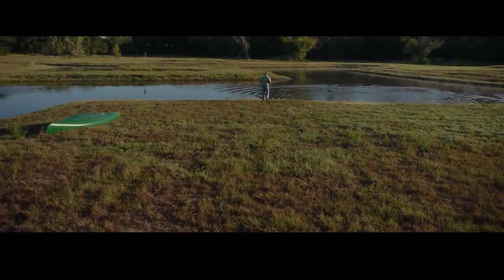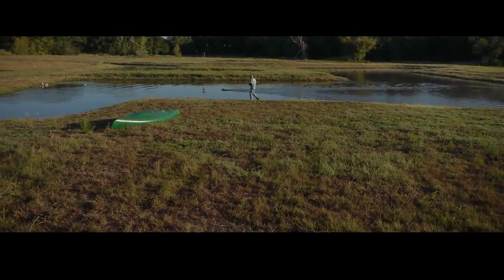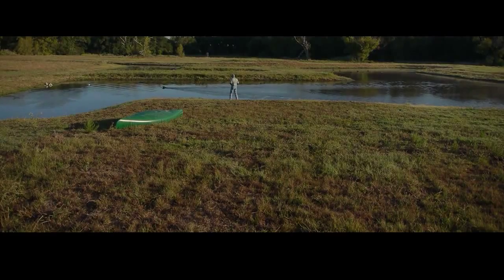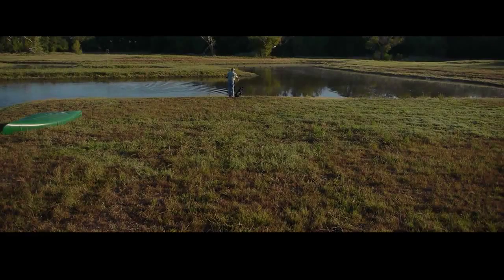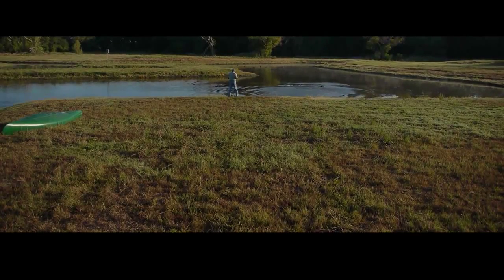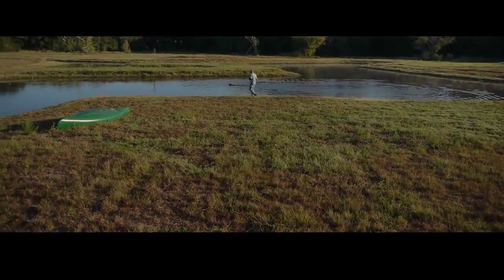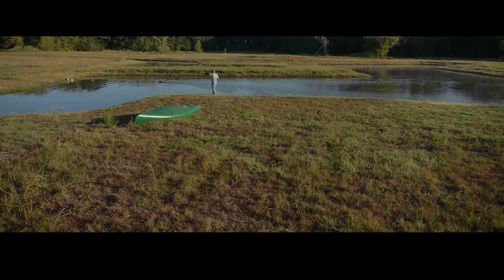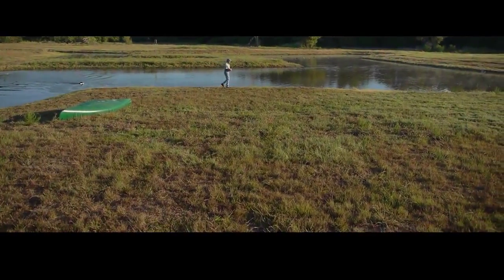Swimby (3)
Every time they look at you - that's when you give your cast, using what we learned previously called the "Powercast" with a tiny nick, stick your hand out,